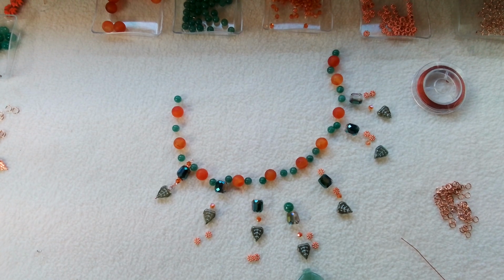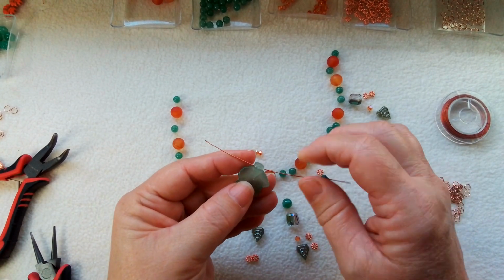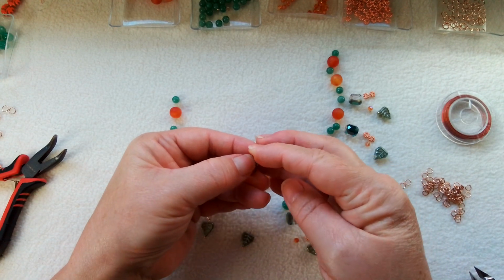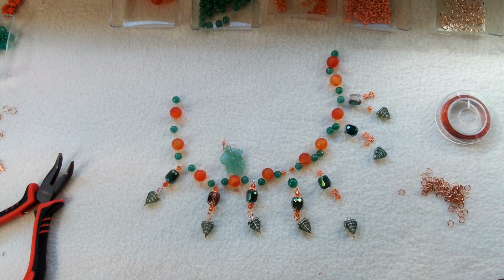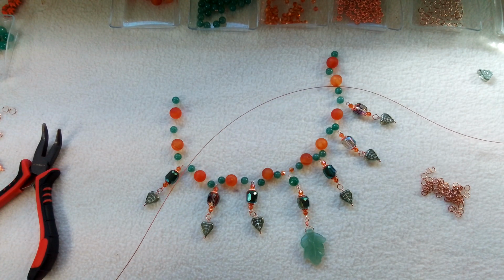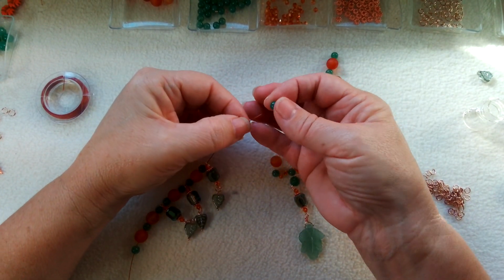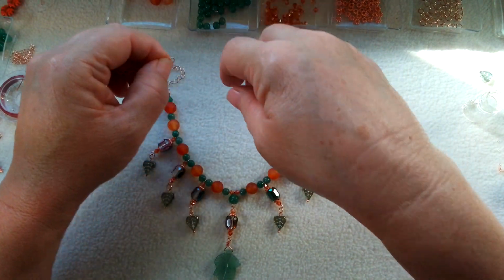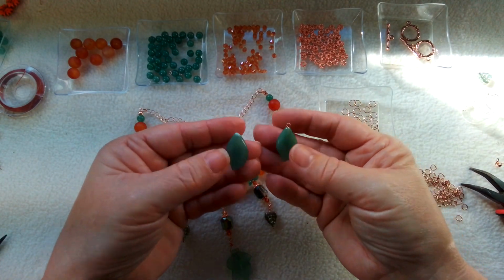October 2023 BARGAIN BEAD BOX FALLING LEAVES